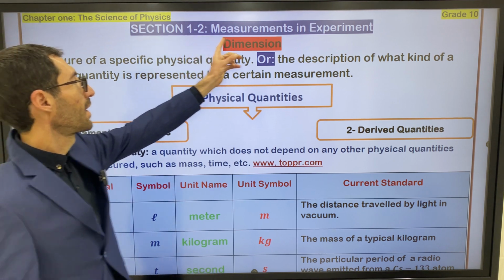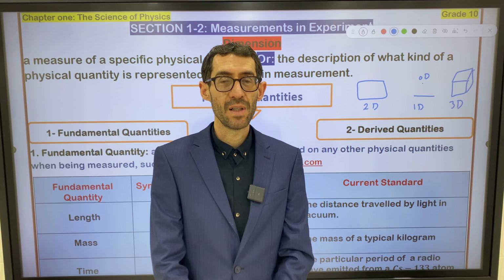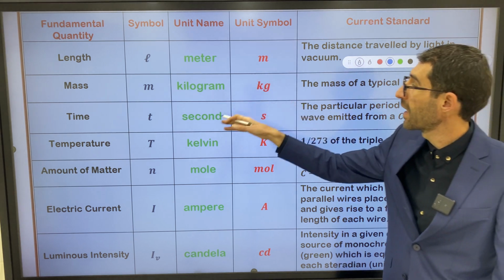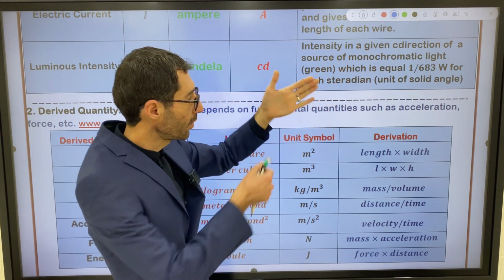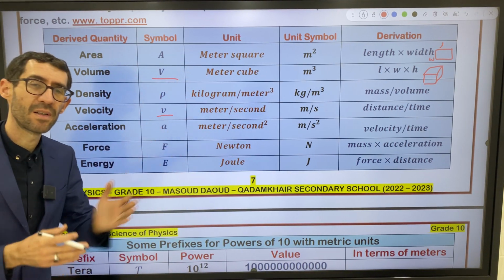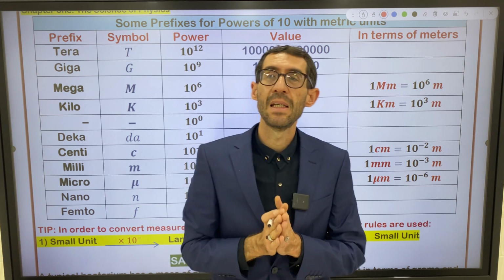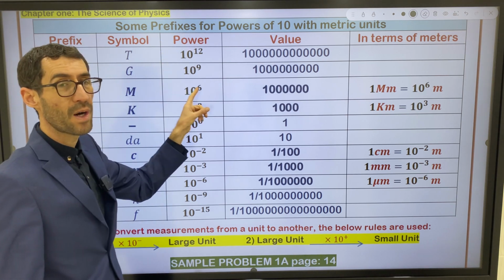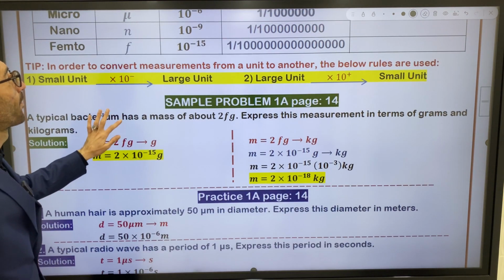CHAPTER 1 - SECTION 2 (LESSON 1)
In this video I am going to start the second section from (Chapter 1) by proceeding (Quantities in Physics) and also (SI prefixes)
Students in this lesson will learn what the fundamental quantity is, and what the derived quantity is and they can distinguish which is which.
Also at the second part of my presentation, I will explain (Prefixes) which are valid in (SI).
Recall that (SI) stands for System International of units.